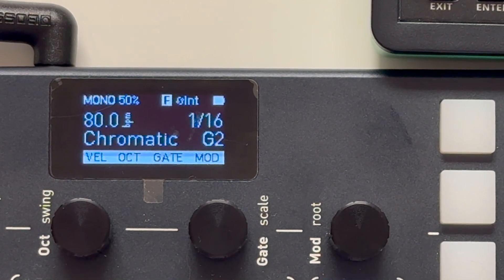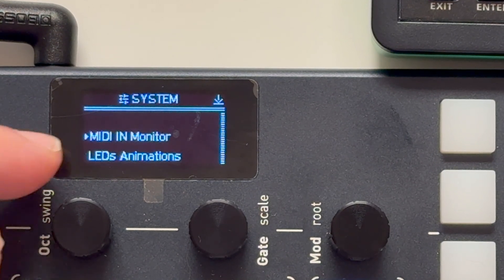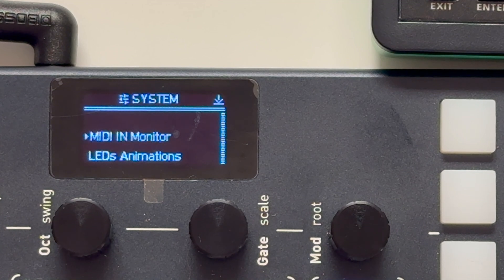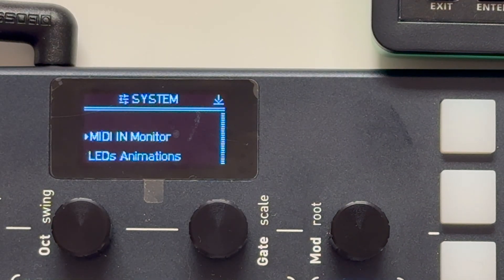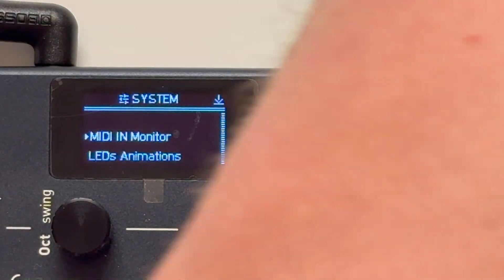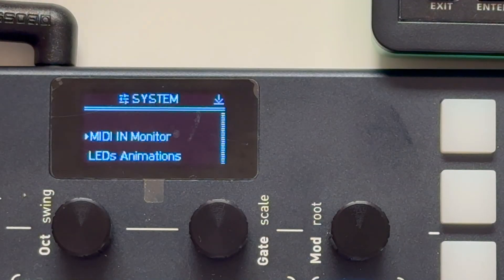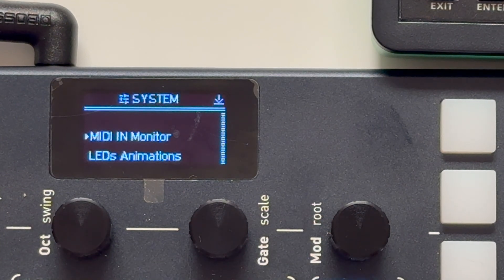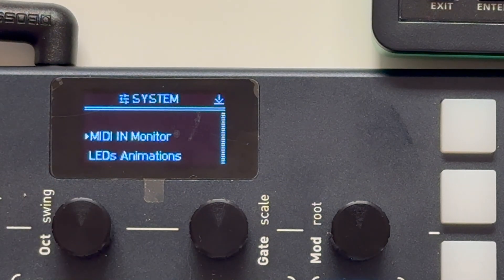OXI One Sequencer: LFO Setup. High Level Tutorial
I can't stress enough. This is high level basics to help get you running. From there, I leave it to you to further explore or find sources more knowledgeable that can further assist in the weeds of the LFO lifestyle.